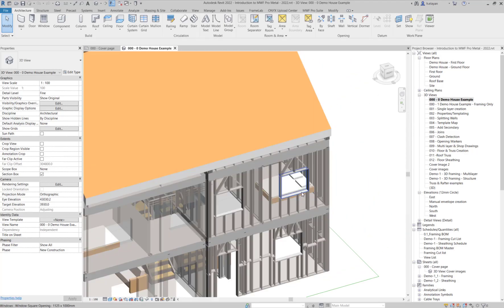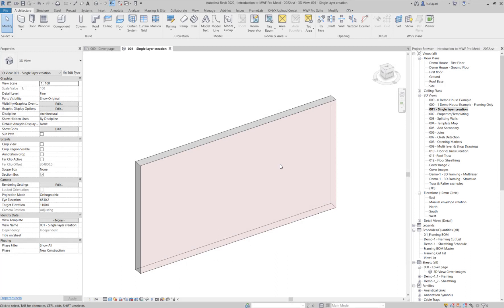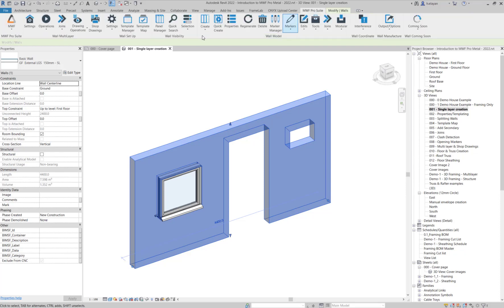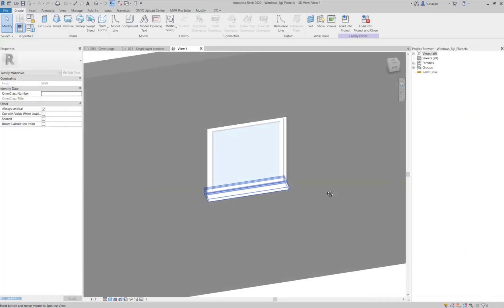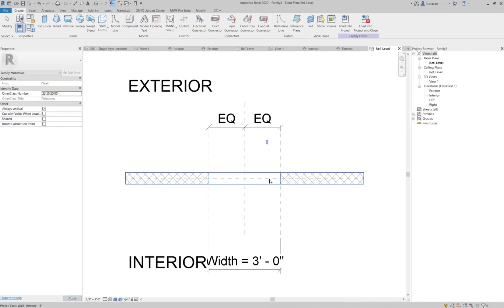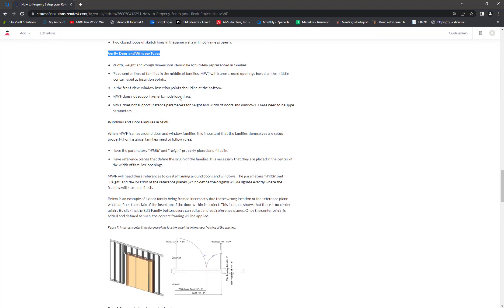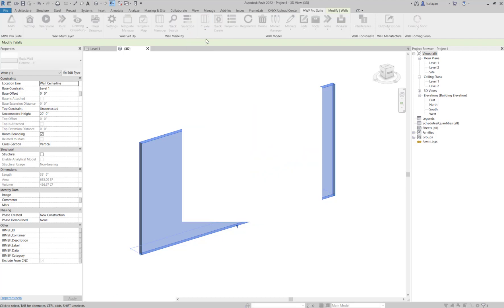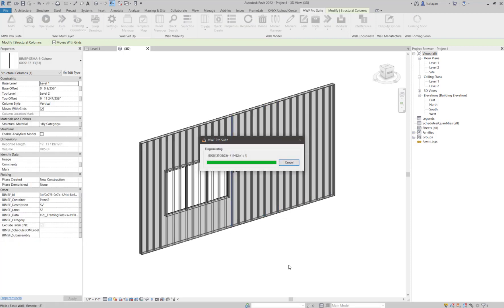What Are the Different Wall Opening Types in MWF?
Learn about the different wall opening types available in MWF